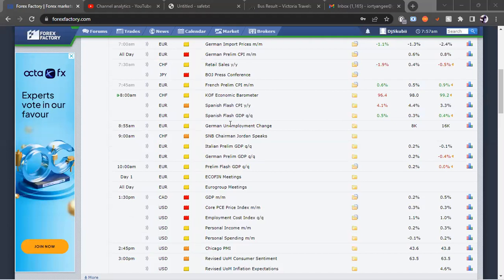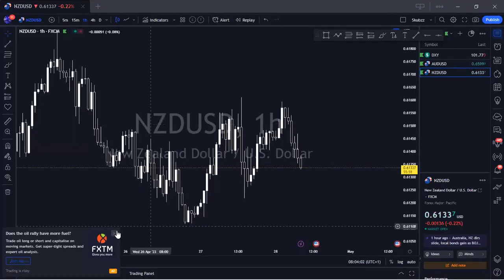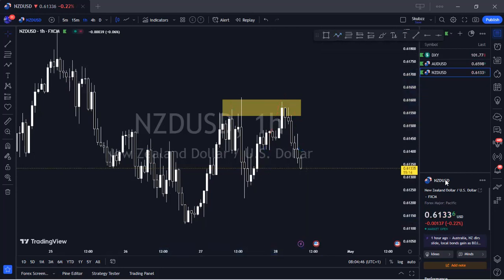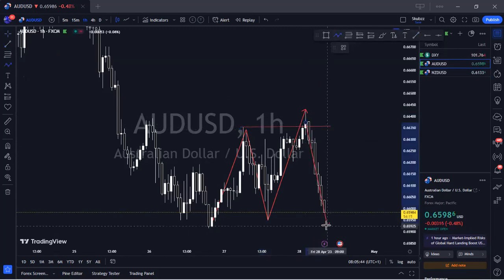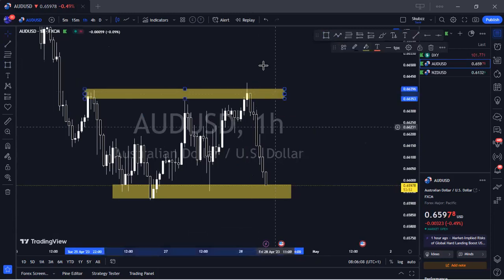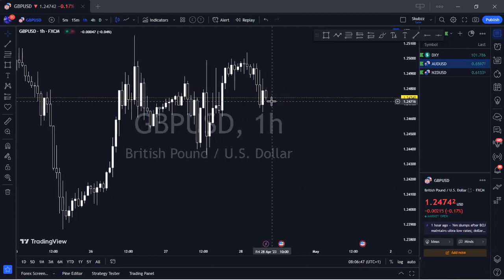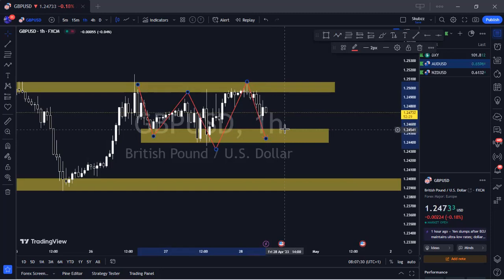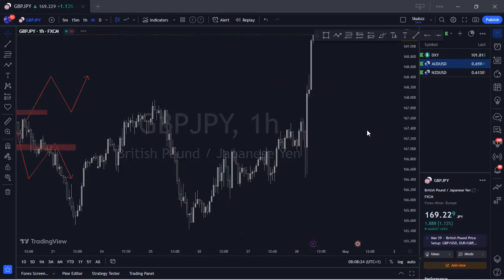Live Forex Market Analysis | Learn Forex Strategy | Ranging markets